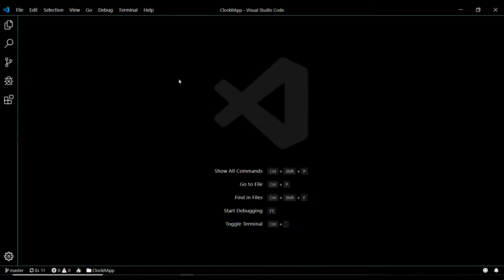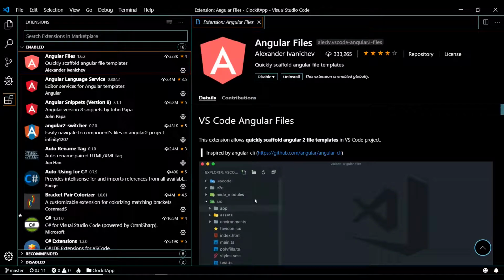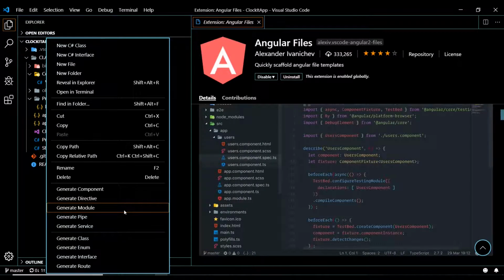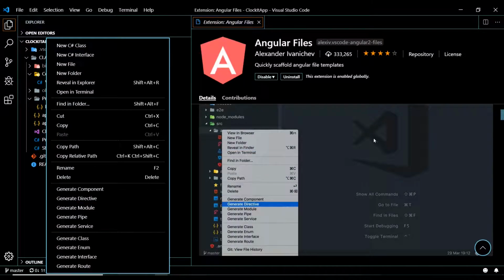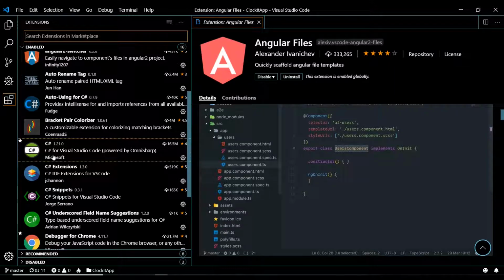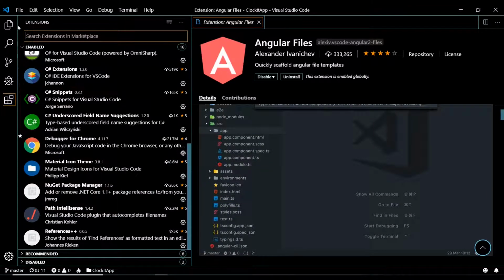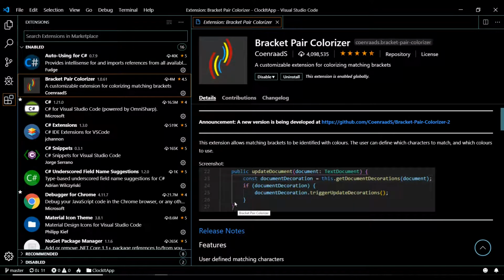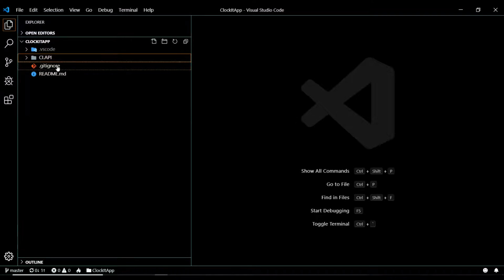Video 4 | Visual Studio Code Extensions used in Project